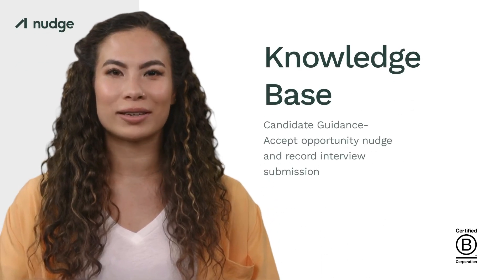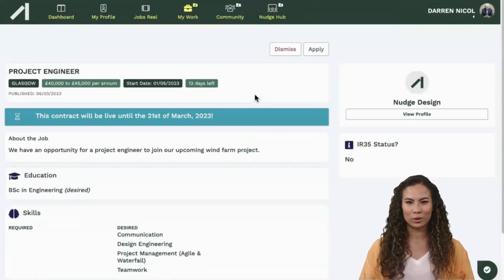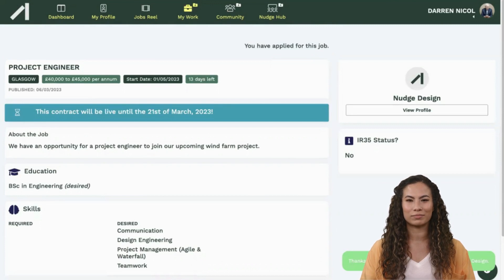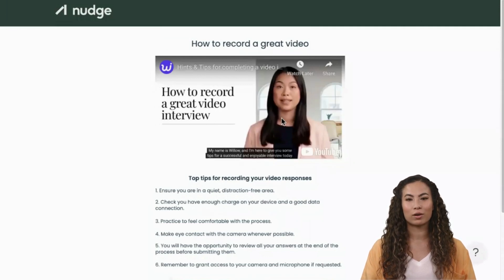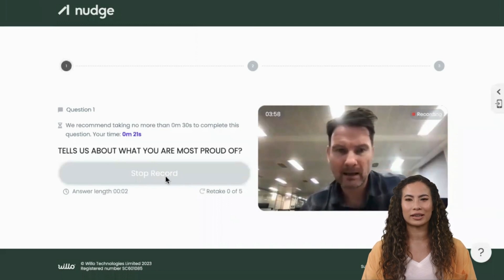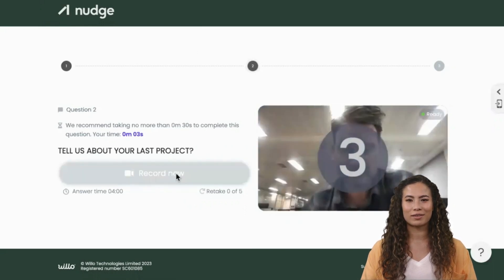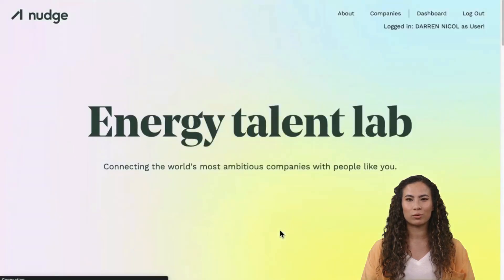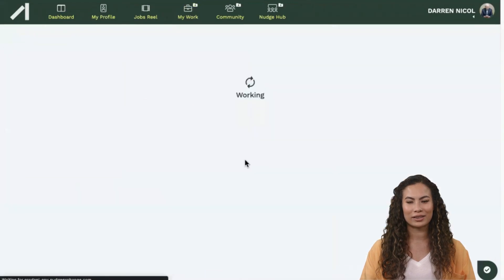Candidate Guidance 2 Submit an interview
How to record and submit a Question and Answer response